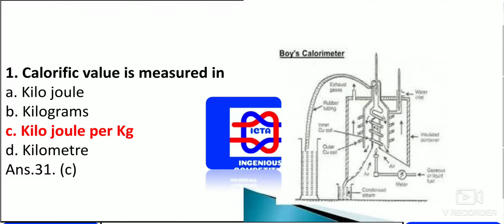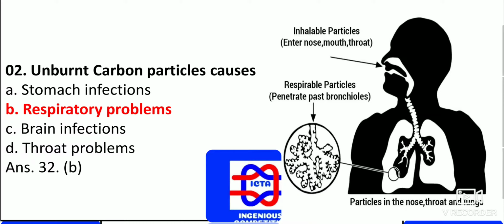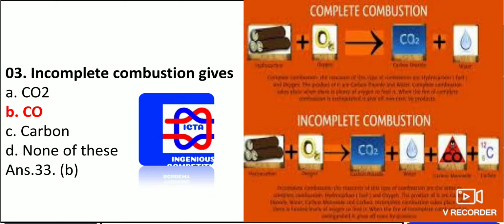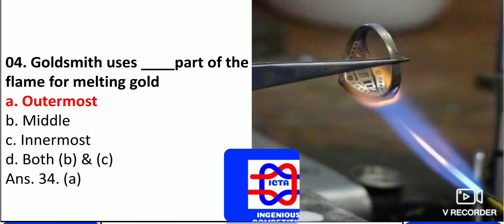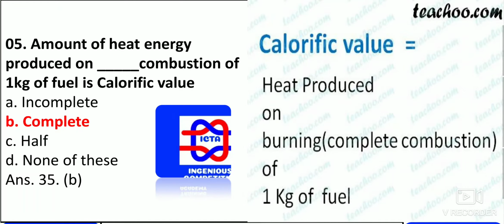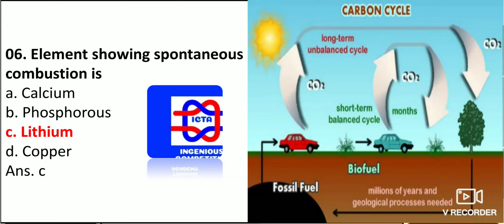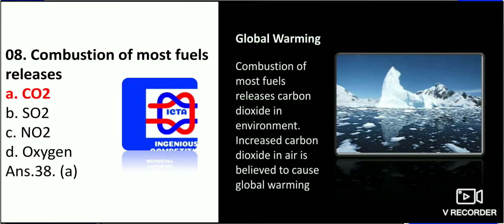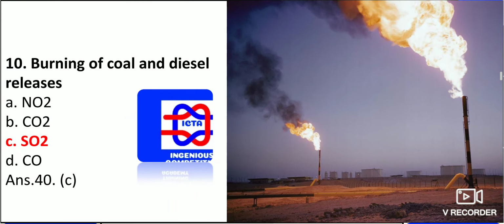RRB NTPC EXAM PAPERS OF GS /DRDO MTS EXAM/ SSC CPO EXAM QUESTIONS/ IMPORTANT GS QUESTIONS FOR ALL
HI GUYS, DOWNLOAD THE PAPERS,

 I HAVE GIVEN ALL THE LINKS CONCERNING TO
RESPECTIVE EXAMS HAVE A LOOK

SURE YOU WILL LIKE THEM

PLEASE SHARE IT TO YOUR FRIENDS

HELP THEM AND SUCCEED TOGETHER.